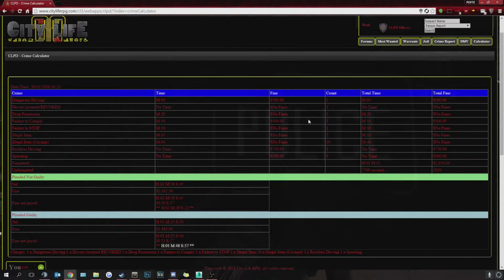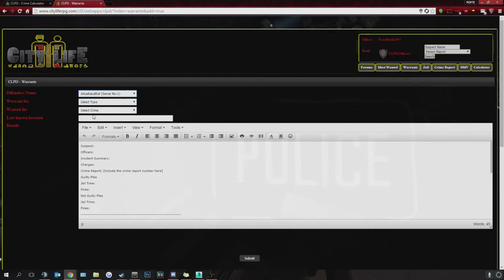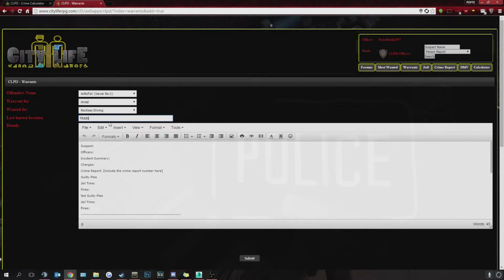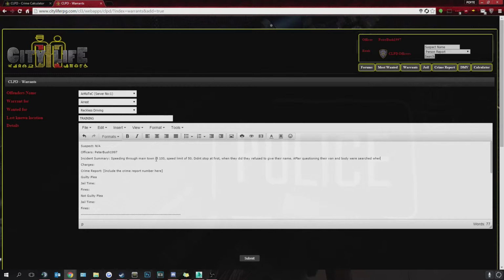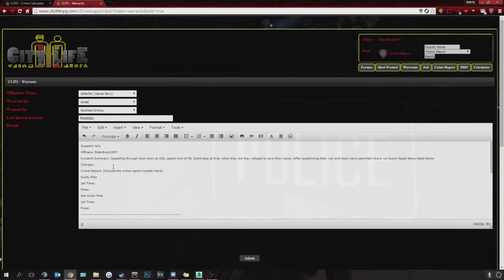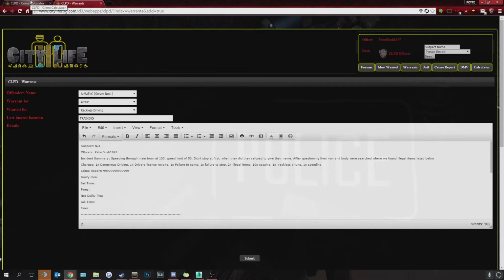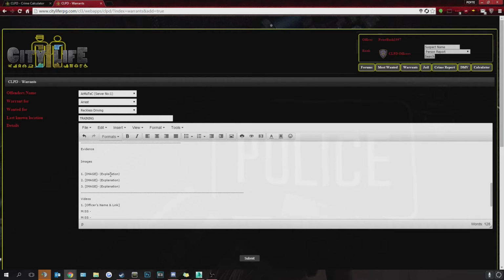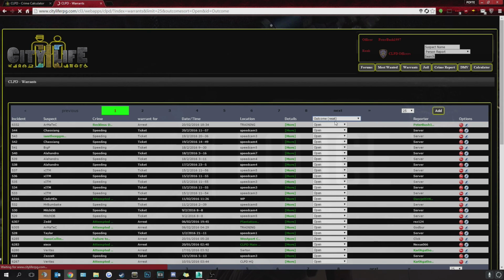[City Life 3][CLPD]PD Computer Warrants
City Life RPG has created another thank you mate